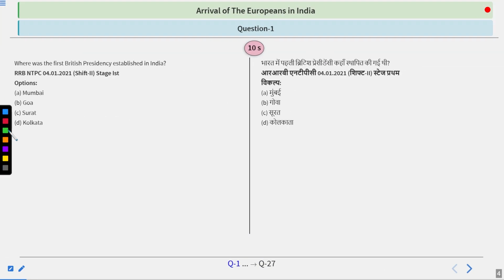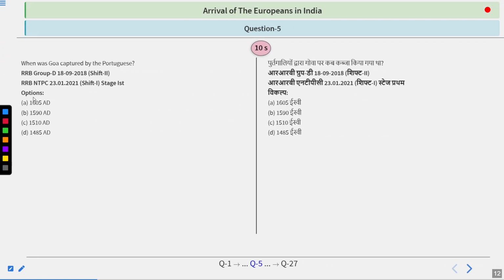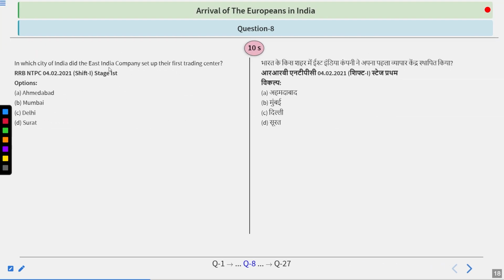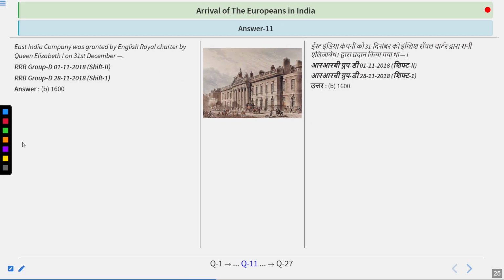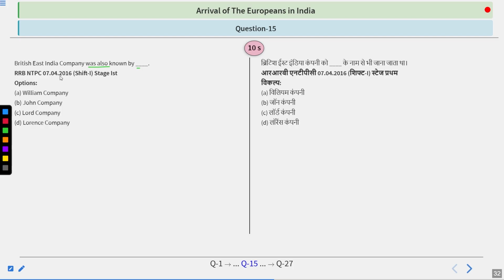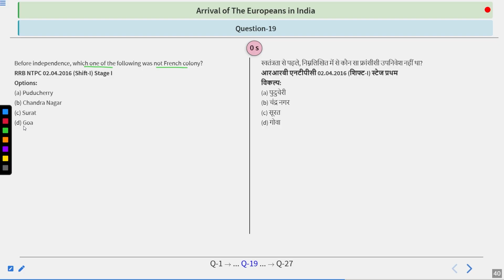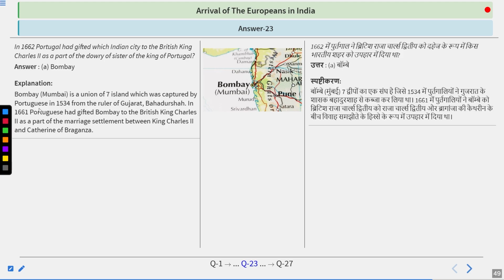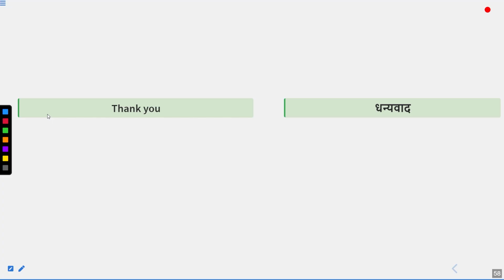Modern History Previous Year Questions Part 1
Subject: General Awareness / GK
Programme Name: History
Course Name: Railway Exams

In this video we have discussed Modern History European advents Britishers Portugese French National movement Gandhian era 1857 revolt Social and religious reforms Congress Revolutions

📡 Key Features:
Syllabus-based Content